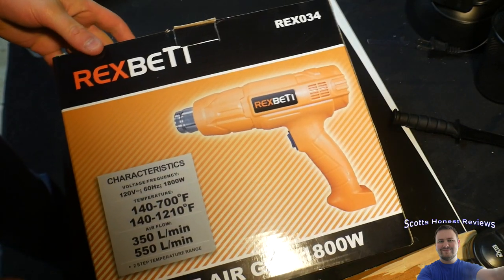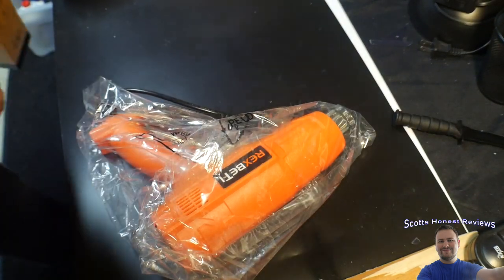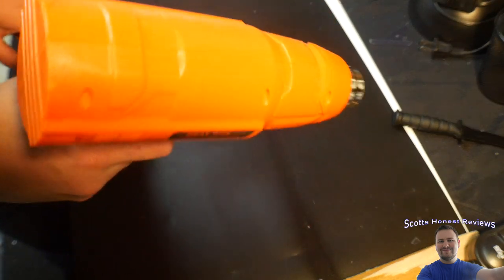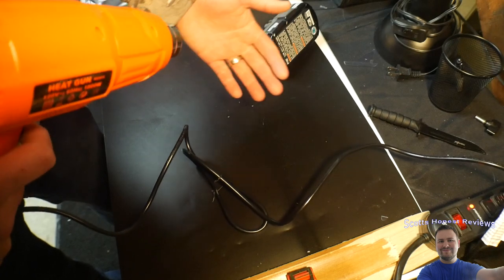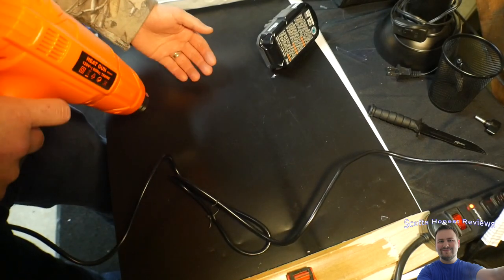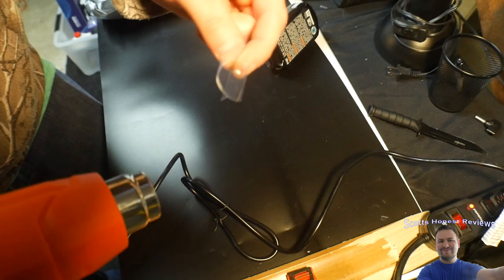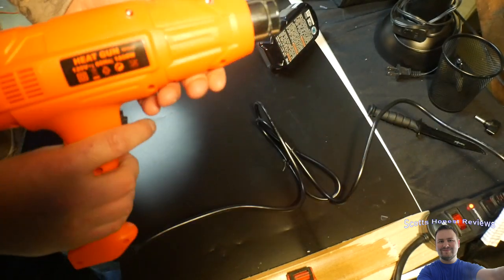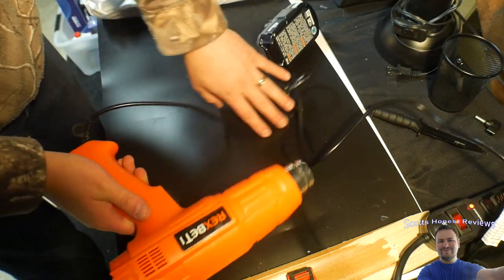Dual Hot Air Gun High Heat For Many Projects 1500+watts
for some reason this one is no longer for sale so i found one just like it for cheaper Made By Black & Decker which you can buy it

 Double powerful heating wire can achieve the temperature of 1210°F, The high-powered turbofans allows for fast heating within 1.5 sec
The 4th generation overload protection keeps safety use all the time,5 seconds back to work (Most heat gun will back to work about 5-10 minutes)
High temperature ABS plastic shell. Non-slip long handle offers perfect grip when working with it
2 multi-purpose attachments perfect for shrink and vinyl wrapping, heat-shrinking PVC tubing, paint or adhesive removal, soldering and desoldering, heating frozen pipes
Power cord is long enough for you to move freely in large work area

Main Channel FaceBook PAge!

**Extras**

*Tags Below*